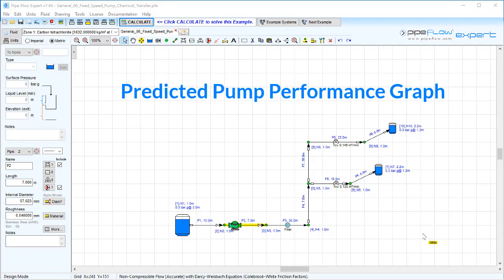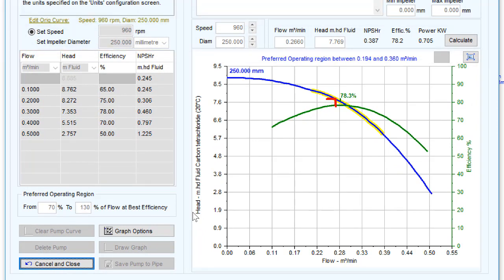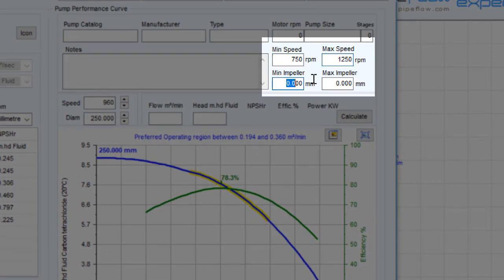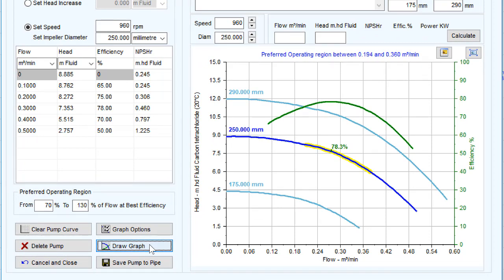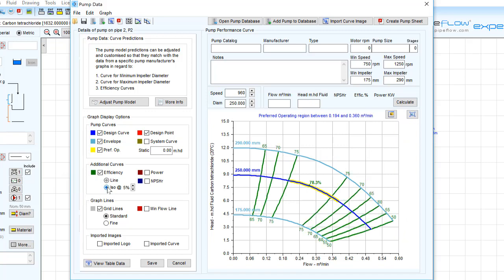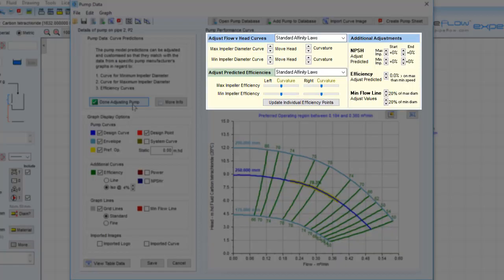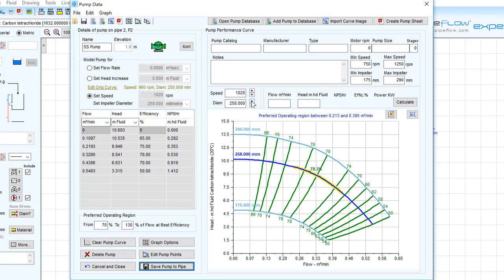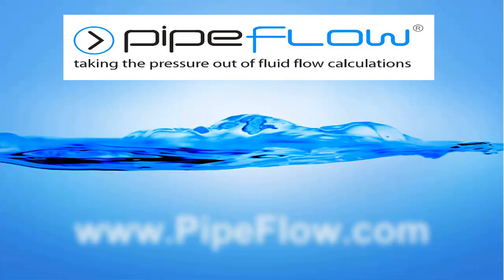Pipe Flow Expert Software Pump Series Predicted Pump Performance Graph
Pipe Flow Expert software pump performance calculation using the pump affinity laws.